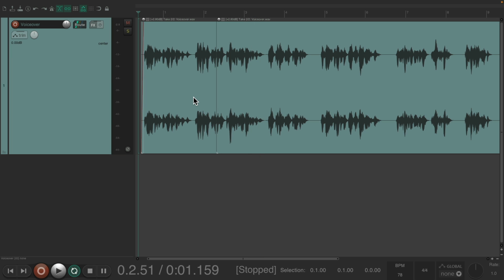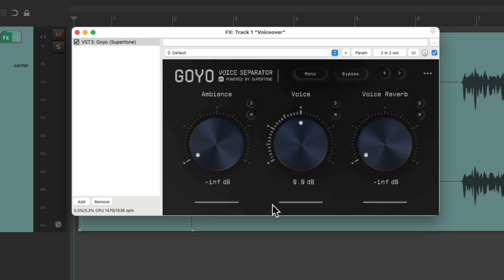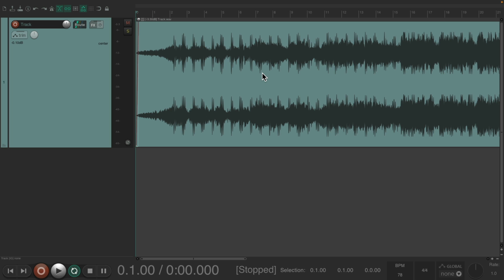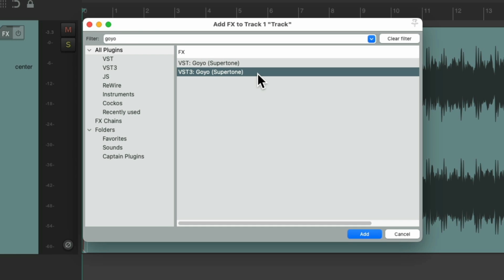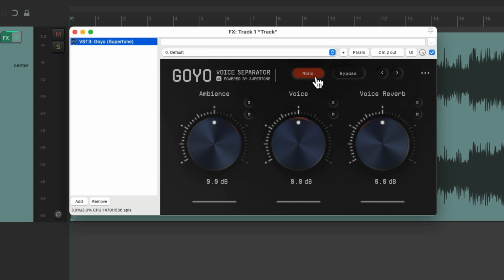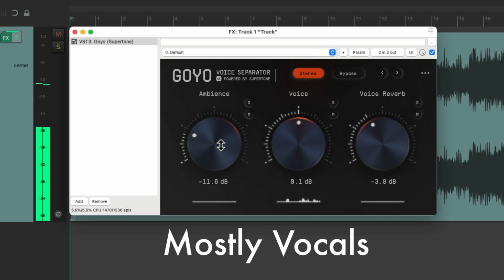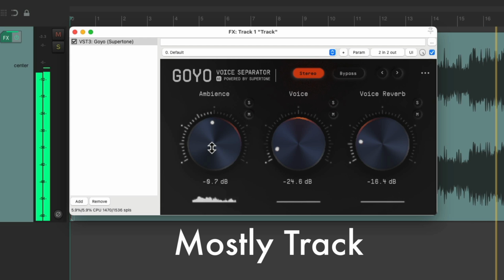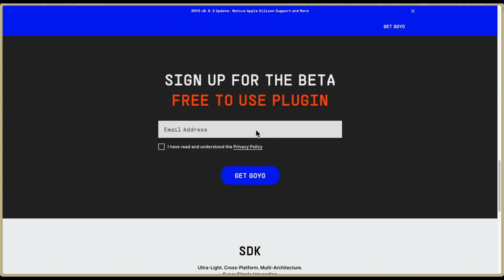Remove Reverb & Ambience in REAPER (Goyo Plugin)